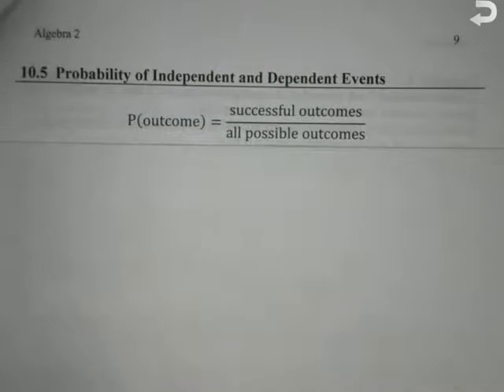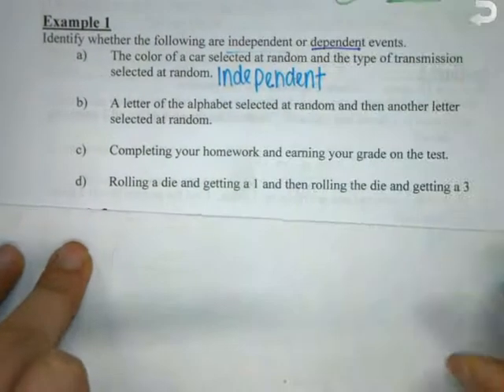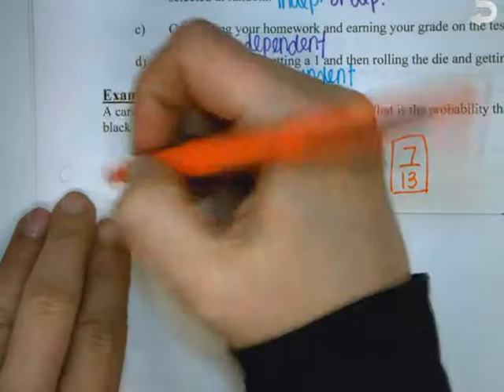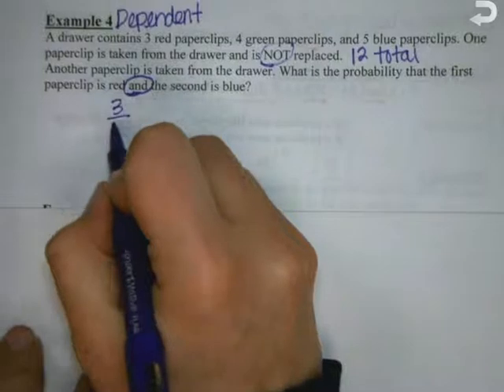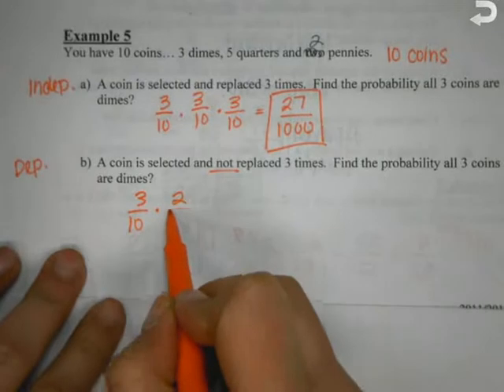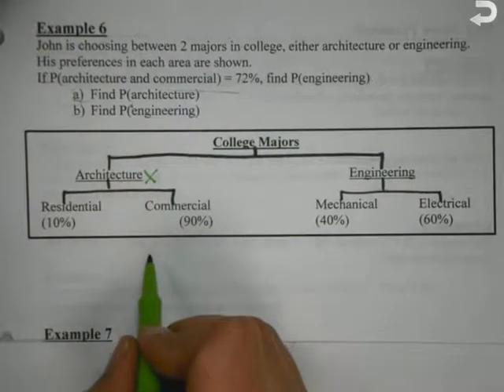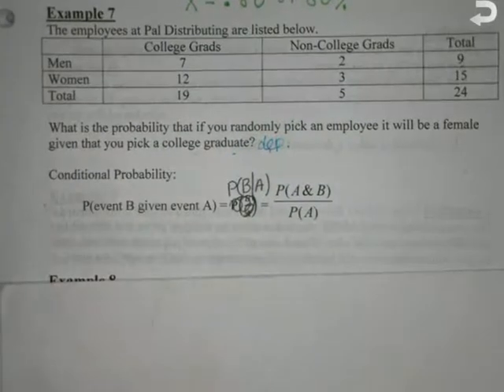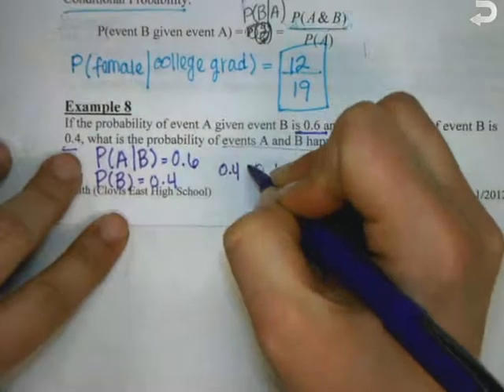Alg 2 10.5 Notes